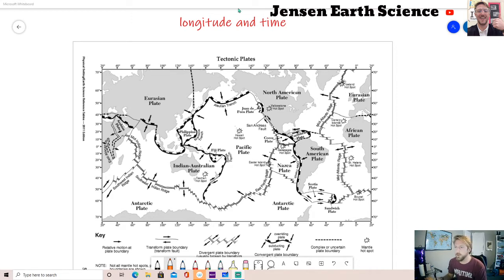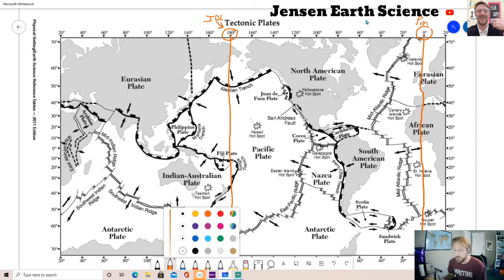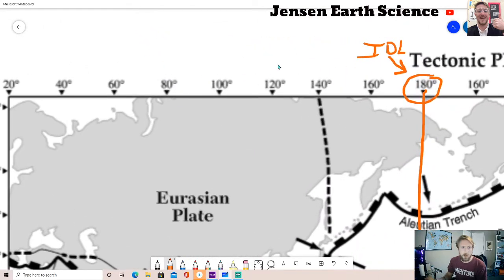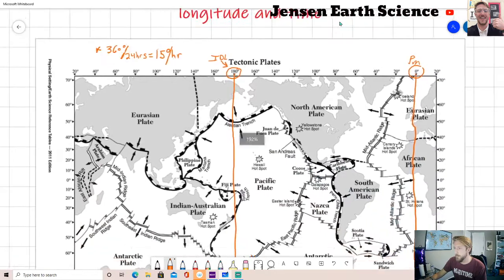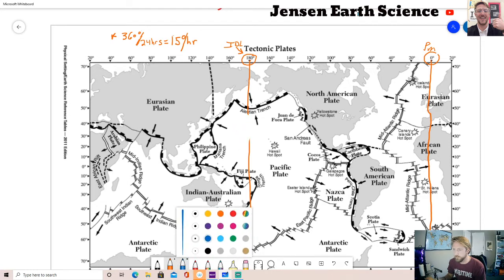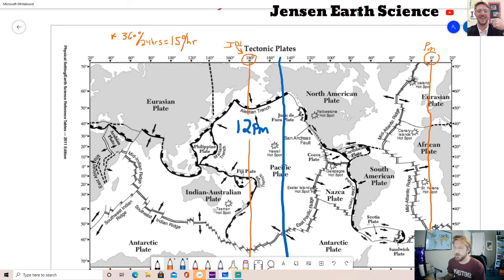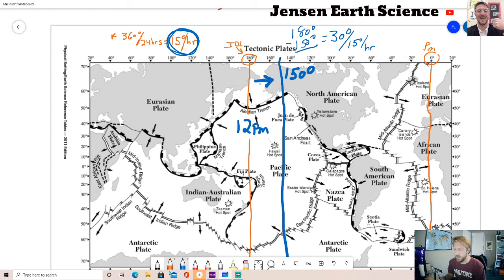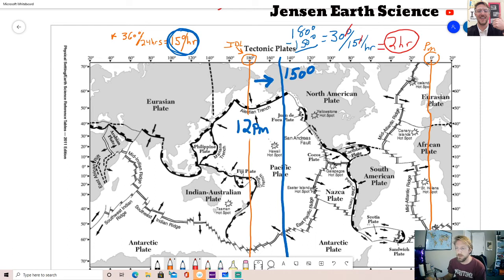longitude and time review